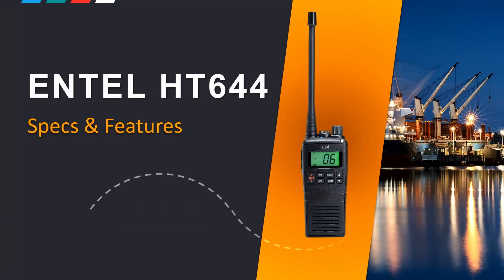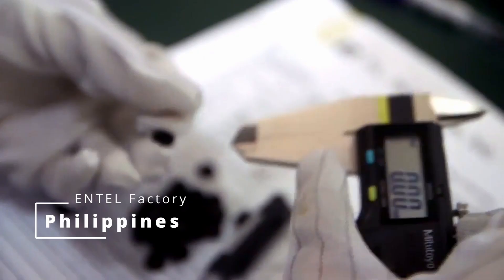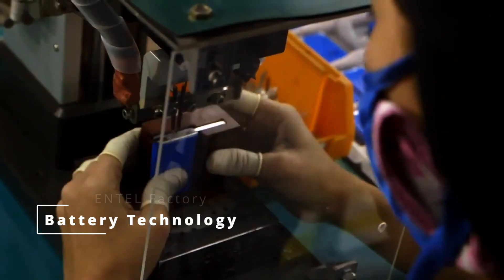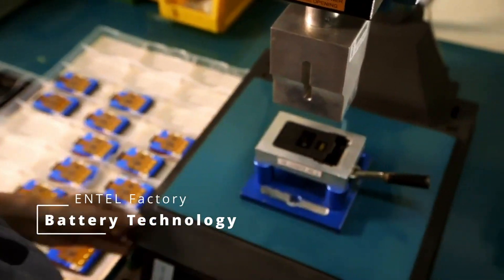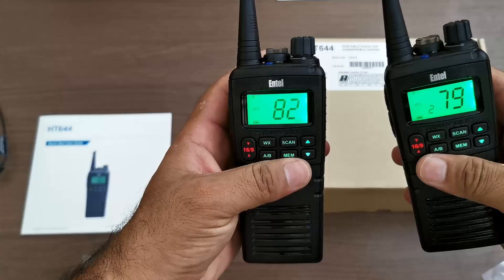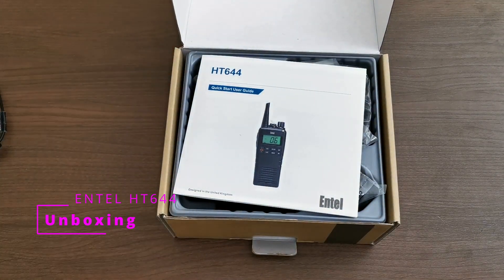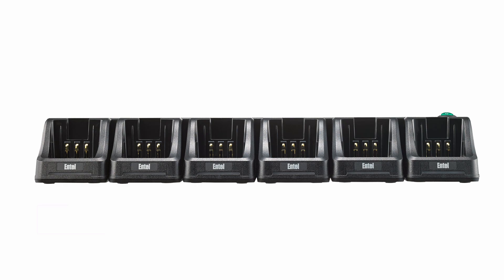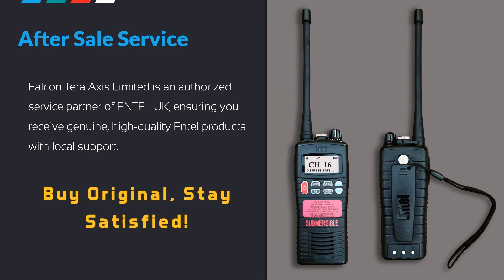Entel HT644 VHF Marine Radio – Unboxing, Features & Full Review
🚢 Entel HT644 – The Ultimate Commercial-Grade Marine Portable Radio! 🚢

In this video, we unbox, review, and explore the key features & specifications of the Entel HT644 VHF Marine Portable Radio – a tough, submersible, and dependable communication tool built for extreme marine environments.

Timecodes
00:00 - Intro Specs and Features of ENTEL HT644 VHF Radio
00:16 - What is ENTEL HT644 VHF Radio
00:31 - ENTEL Representative on selection of components
00:55 - Key Feature of ENTEL HT644
02:17 - Range of Accessories that can used with HT644 VHF Radio
02:26 - Unboxing of HT644 VHF Radio
03:03 - Application of ENTEL HT644 Radio
03:20 - From Where to buy Original ENTEL Radios
03:35 - Outro – Falcon Tera Axis Limited

🔹 Key Features Covered:
✅ Superior Audio – Crystal-clear sound with noise reduction technology
✅ Commercial-Grade Durability – Shock, dust & water-resistant design
✅ IP68 Waterproofing – Fully submersible up to 2 meters for 4 hours
✅ Long-Lasting Battery – 2200mAh Li-ion for extended talk time
✅ Privacy & Security – Supports 36 private channels
✅ Multi-Pin Accessory Connector – For enhanced usability
✅ Bright LCD & RF Power Selection – High visibility display & 1W/4W power options

🛠 Included in the Box:
📦 2200mAh Li-Ion Battery
📦 High-efficiency antenna
📦 110V/240V Charger
📦 Spring-loaded belt clip
📦 Quick-start user guide

🔌 Optional Accessories:
🔸 CMP500 Heavy Duty Speaker Mic
🔸 CNB550E Spare Battery
🔸 CSBHT Six-way charger

💼 Who Uses the Entel HT644?
✔ Offshore Crews 🚢
✔ Supply Vessels & Tankers ⛽
✔ Offshore Rigs 🏗
✔ Storage Facilities 🏭

🔗 User Manual

💡 Why Choose Entel?
With 30+ years of experience, Entel designs rugged, high-performance radios trusted by marine professionals worldwide.

📢 Falcon Tera Axis Limited is an authorized ENTEL UK service partner, ensuring you receive genuine, high-quality Entel products with local support. Buy original, stay satisfied!